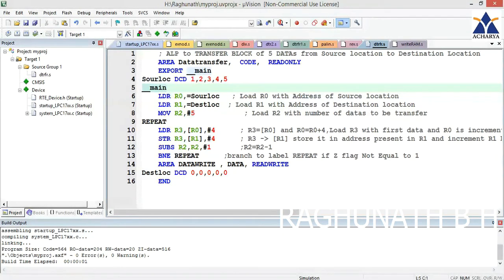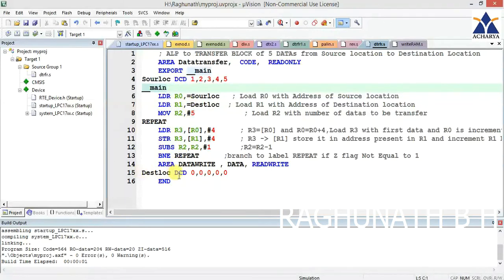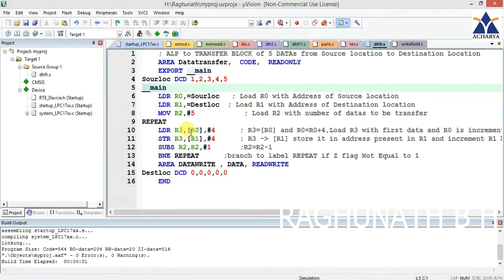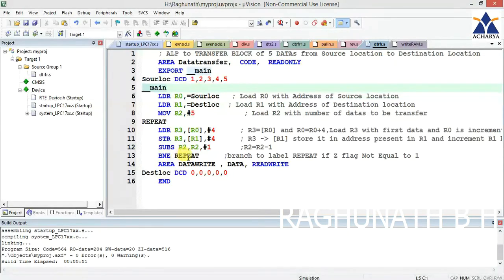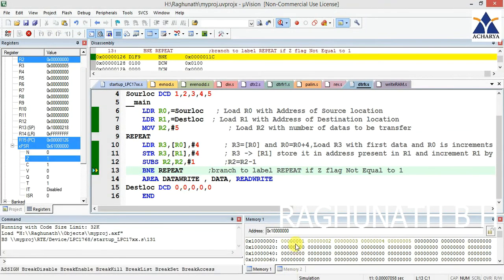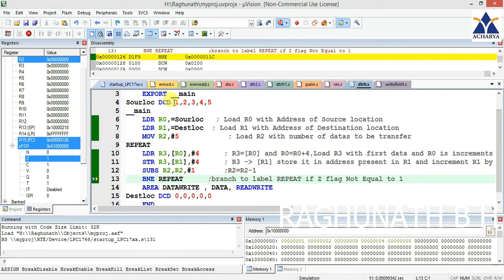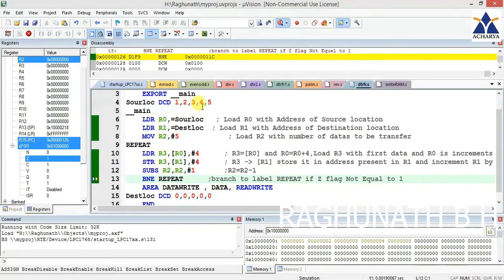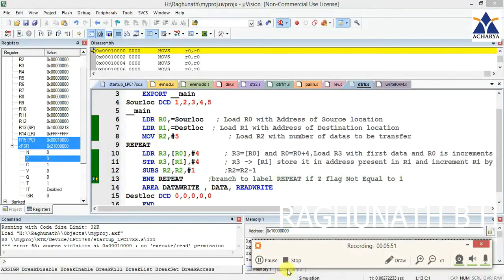ALP to TRANSFER BLOCK of 5 DATAs from Source location to Destination Location in LPC1768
ALP to TRANSFER BLOCK of 5 DATAs from Source location to Destination Location